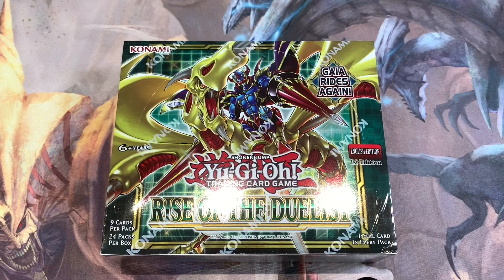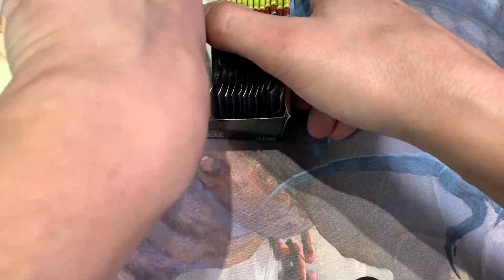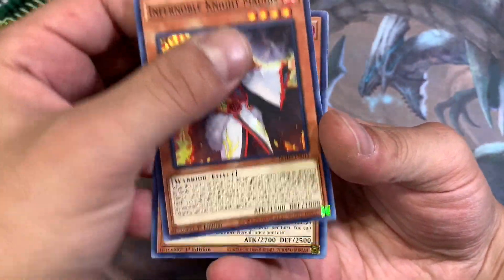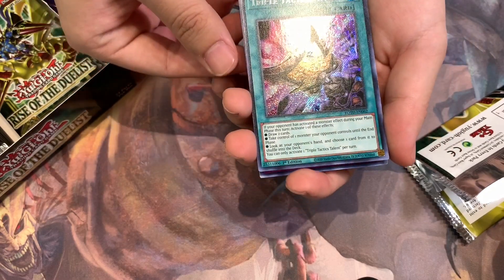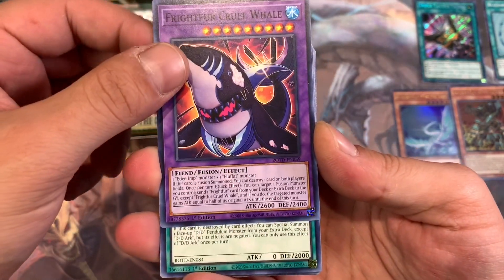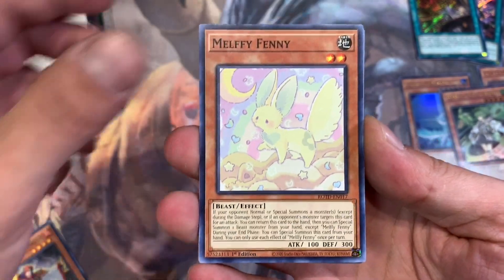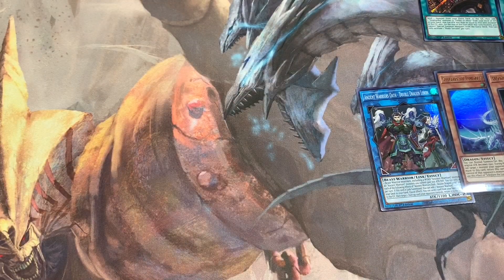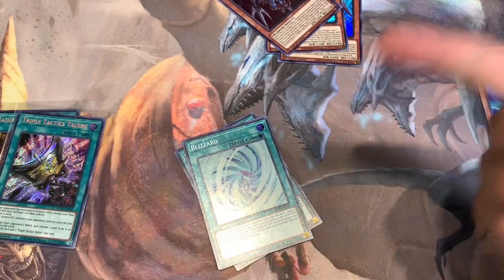NEW Rise of The Duelist Booster box Opening | EPIC Pulls!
Insane opening including MORE ROTD + the rest of the “of the duelist” sets!

Check out my IG+eBay for awesome pics of the collection AND epic YGO product FOR SALE;